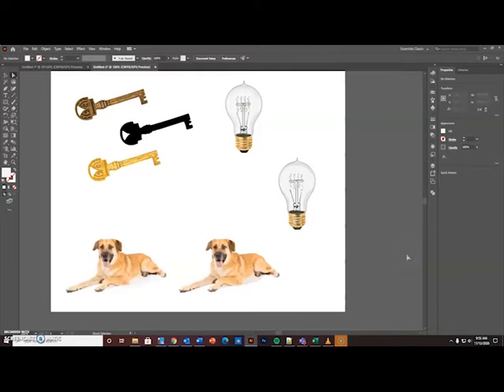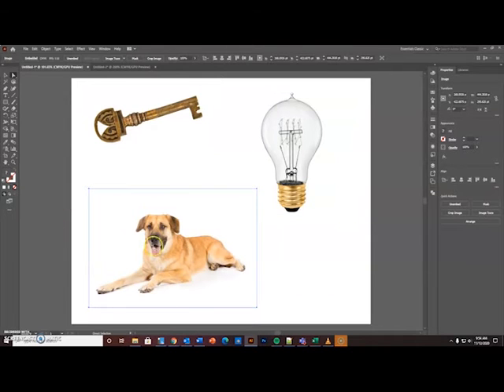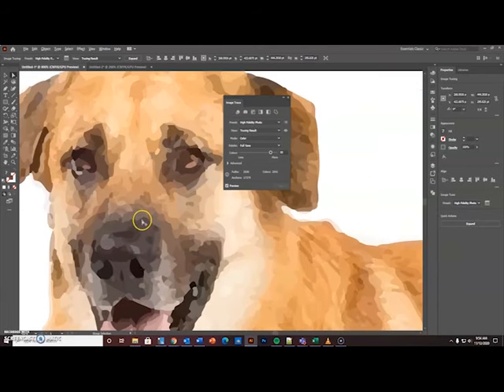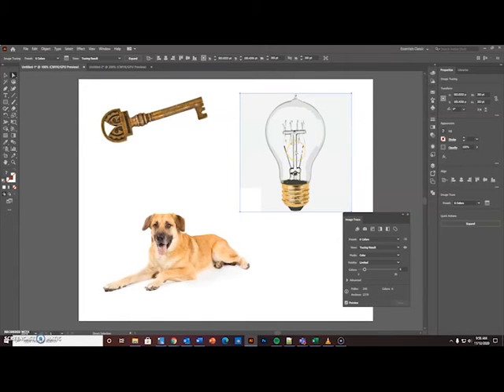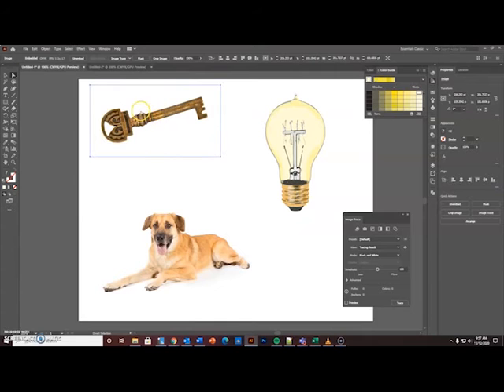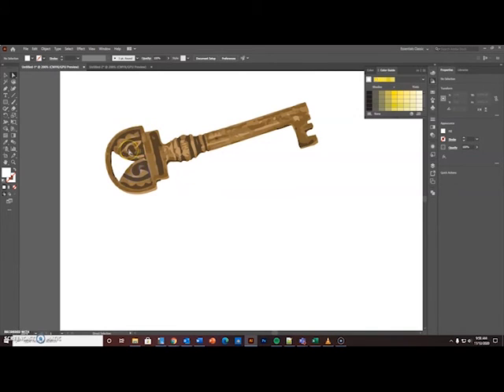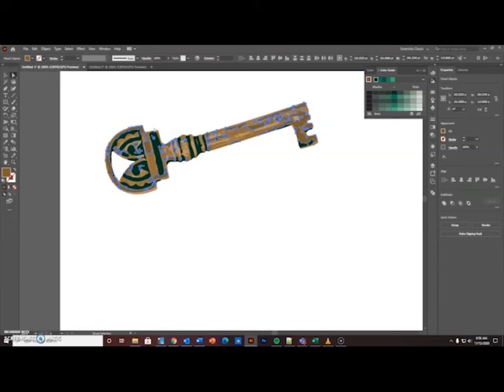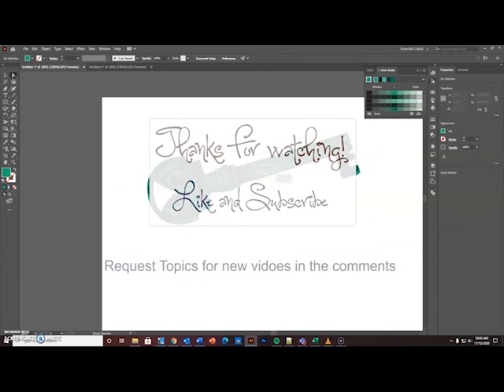Illustrator Image trace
How to convert pictures or any raster image to a vector. How to select paths by the same color.